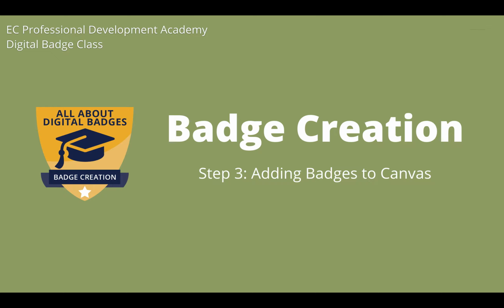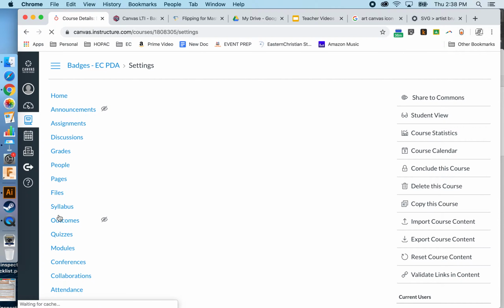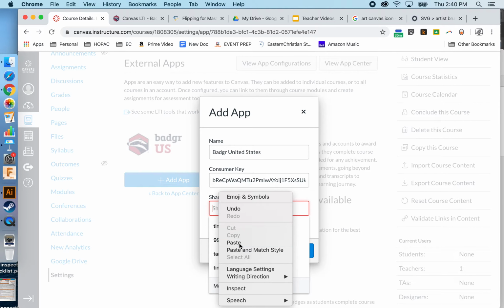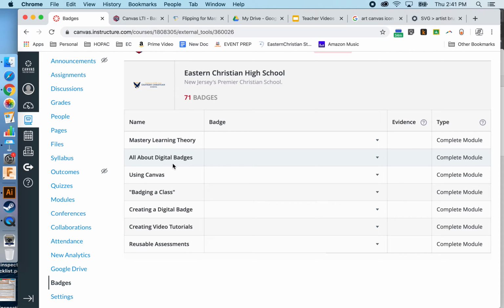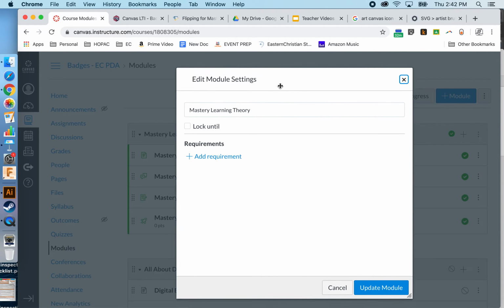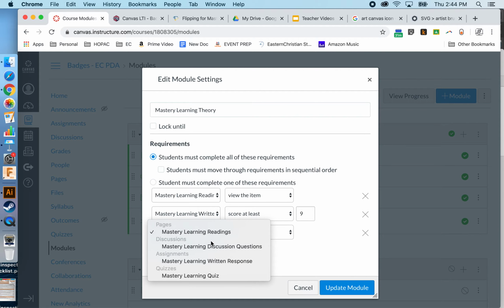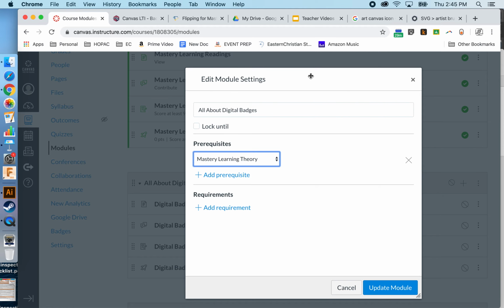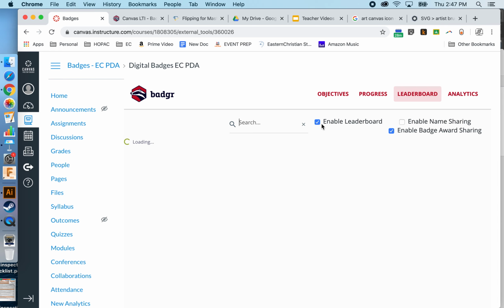Badge Creation - Canvas Link